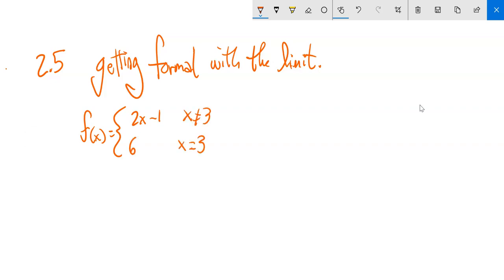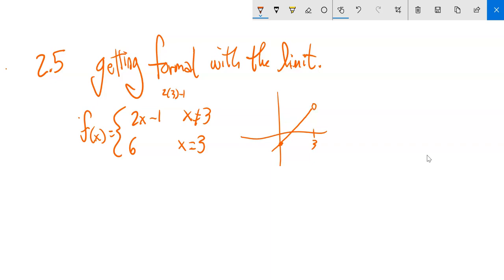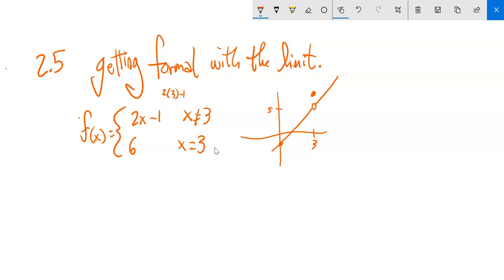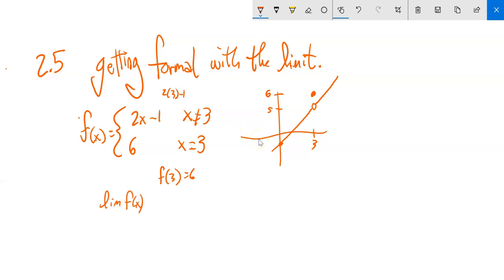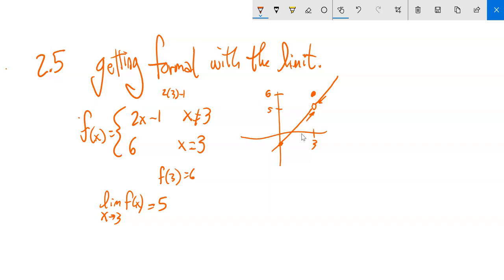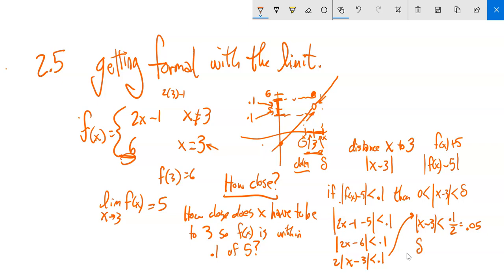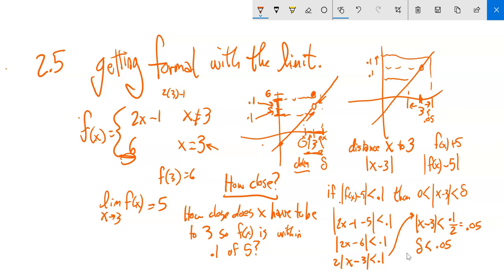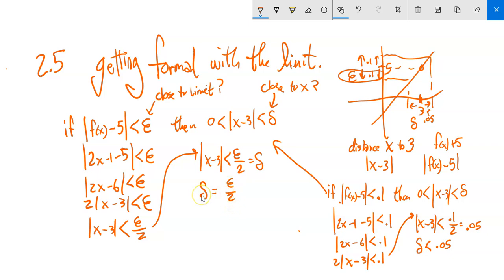m151 lecture 2 5